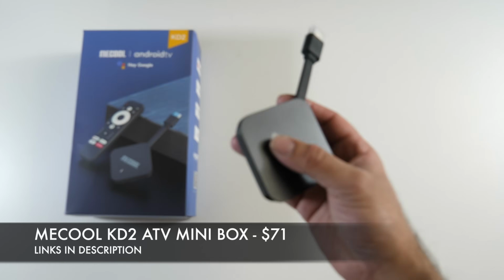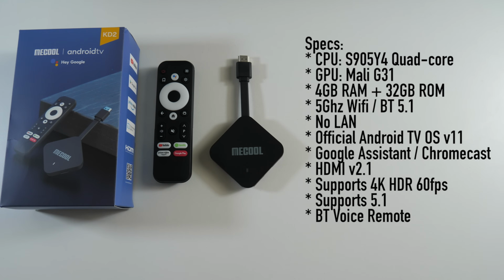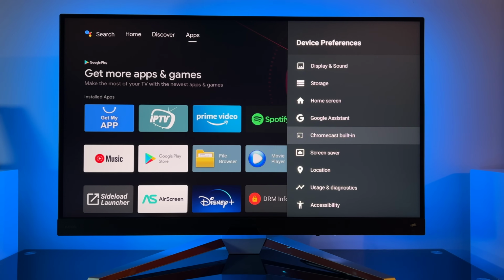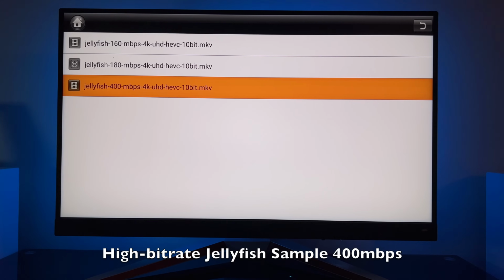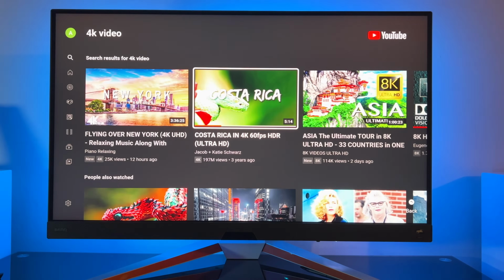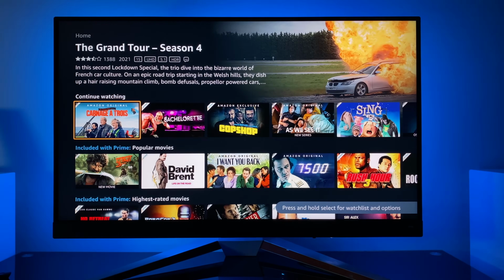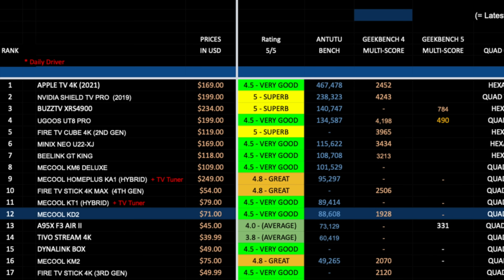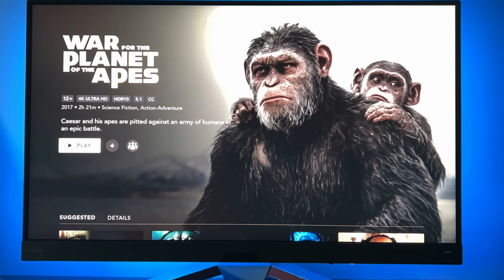MECOOL KD2 Mini TV BOX - Android TV OS 11 - 4GB+32GB - Any Good?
Full hands-on review of the Mecool KD2 Mini TV Box - inc specs, features and testing 4K, streaming, gaming, benchmarks and lots more.

Specs:
* CPU: S905Y4 Quad-core
* GPU: Mali G31
* 4GB RAM + 32GB ROM
* 5Ghz Wifi / BT 5.1
* No LAN
* Official Android TV OS v11
* Google Assistant / Chromecast
* HDMI v2.1
* Supports 4K HDR 60fps
* Supports 5.1
* BT Voice Remote

Chapters:
00:00  Intro
00:18  Design
00:46  Inside the Box
01:18  Full Specs
02:09  Boot-up Speed Test
02:17  Android TV OS v11
02:50  Main Settings
03:15  Chromecast / Voice Asst
04:15  4K Video USB Test
05:38  Youtube 4K Test
06:58  Netflix Test
07:15  Disney 4K Test
07:24  Amazon 4K Test
07:45  Gaming Test
08:20  DRM, Benchmarks
09:05  Chart Ranking
10:06  Pro & Cons Final Thoughts